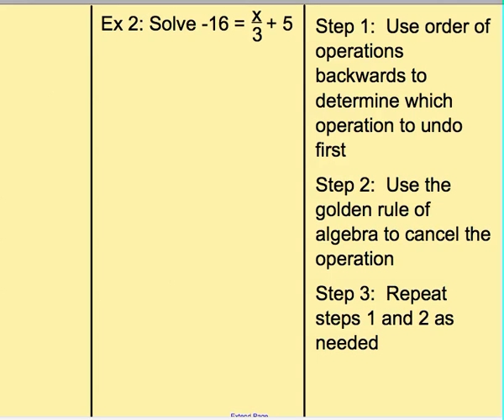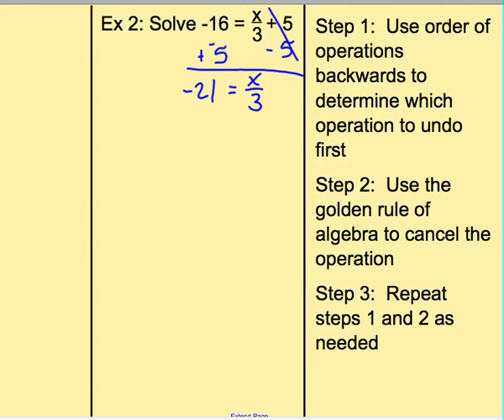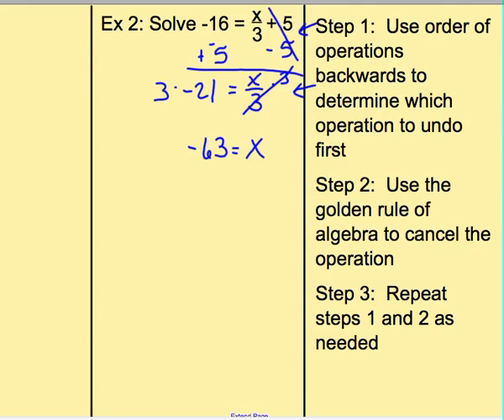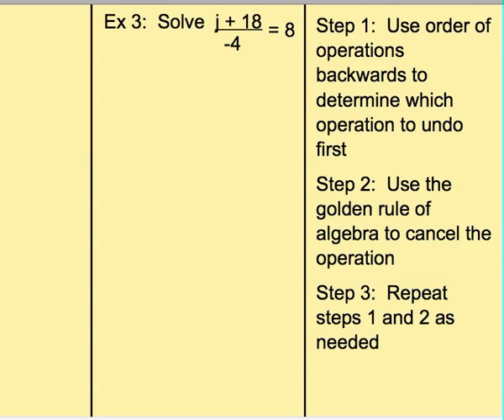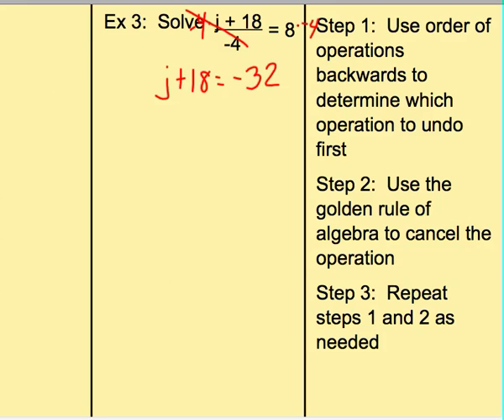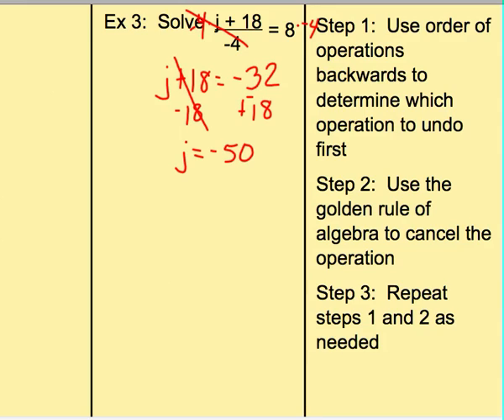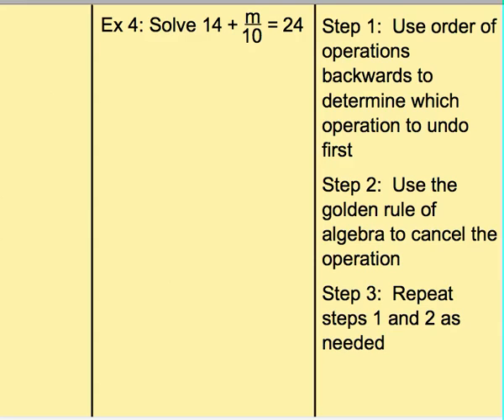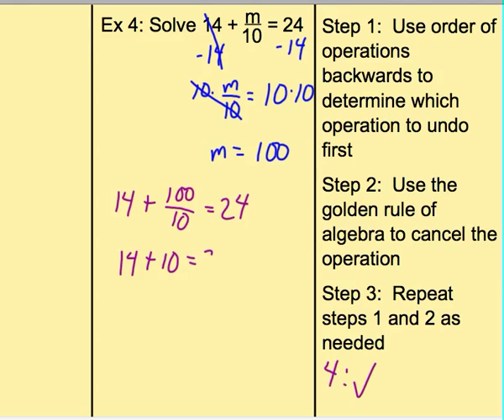More Solving 2 Step Equations